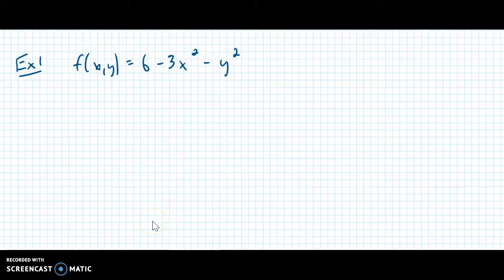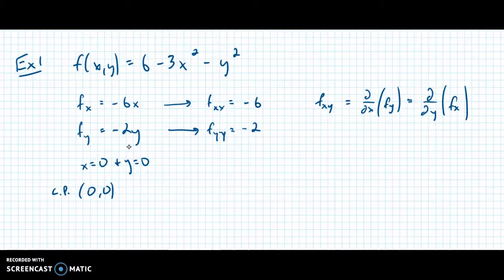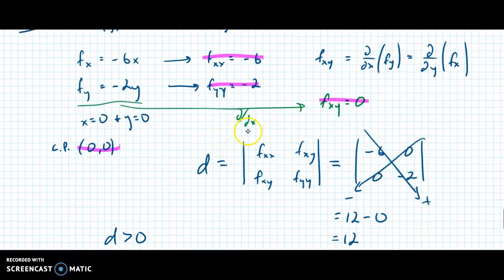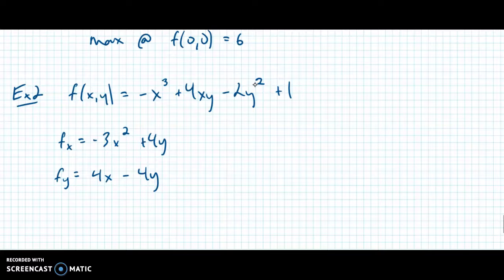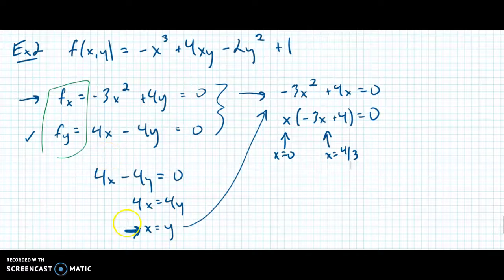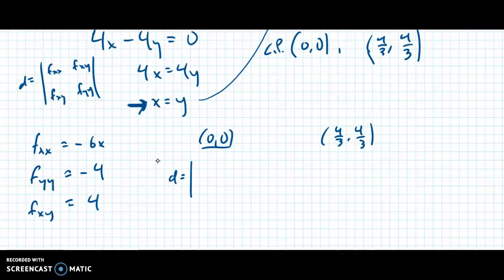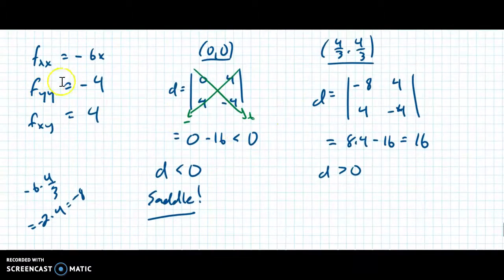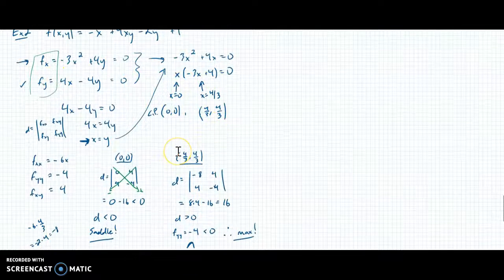Second Partials Test Part 3 - 2 Examples